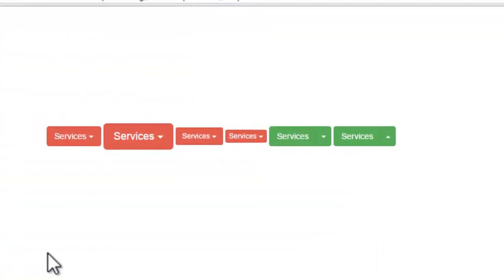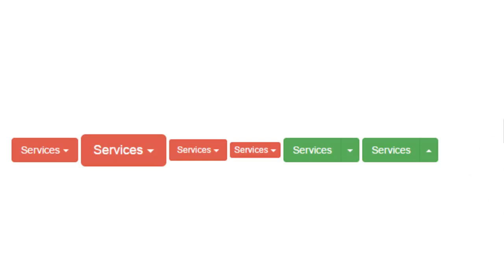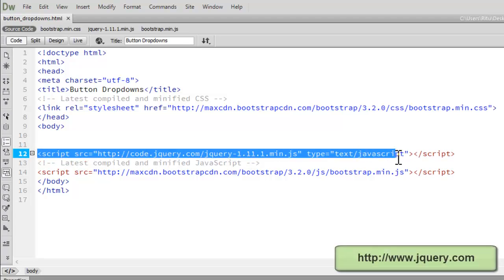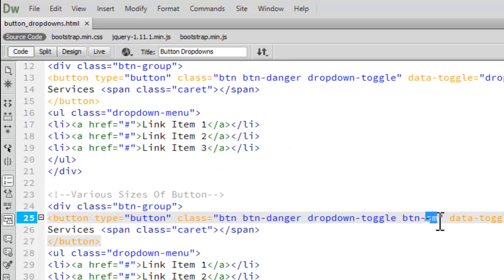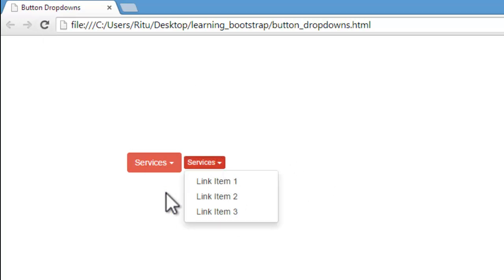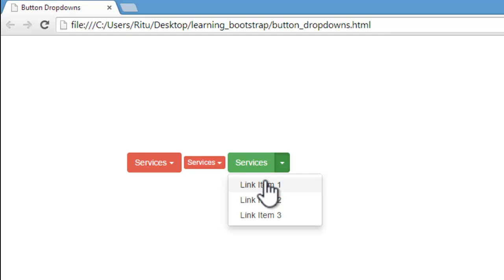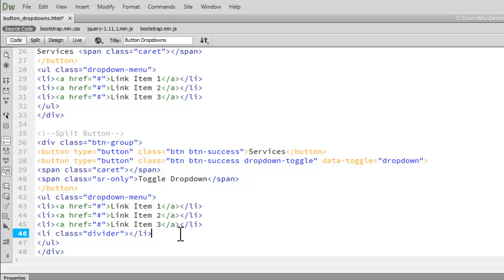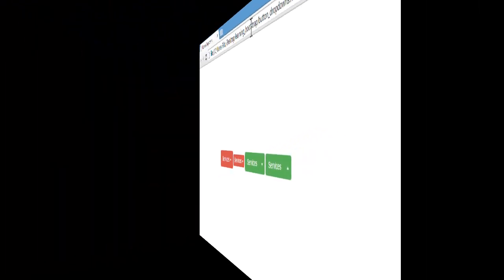14)Bootstrap 3 Creating Drop Down Buttons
Drop Down buttons in Bootstrap 3.2.0. You can also use it as for creating menubar.